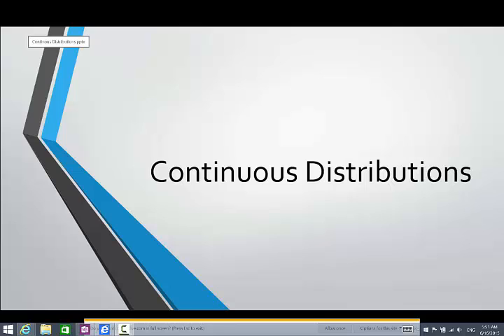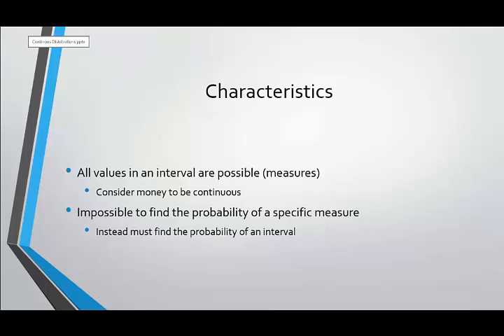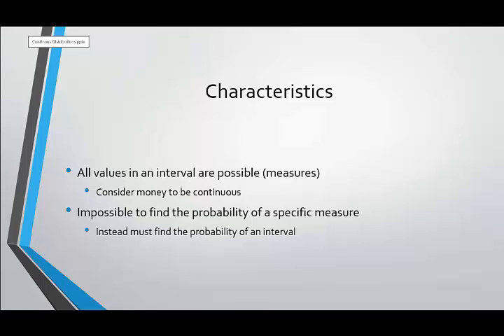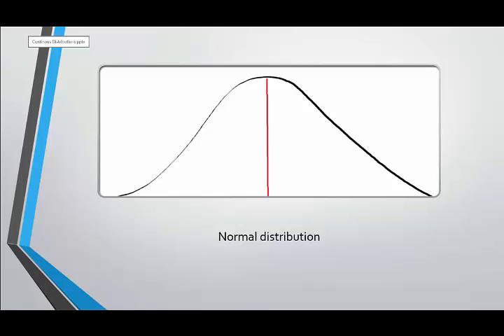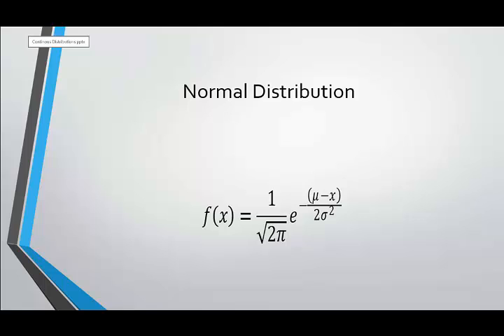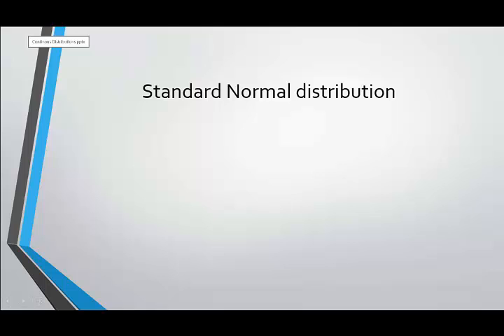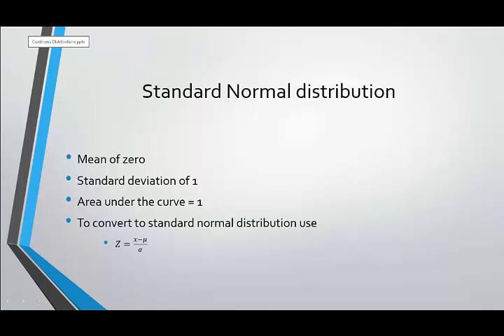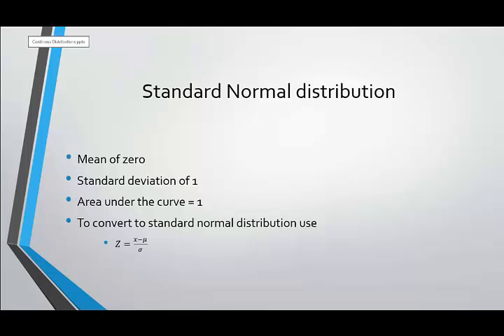continuous distributions 1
Module 5 - intro